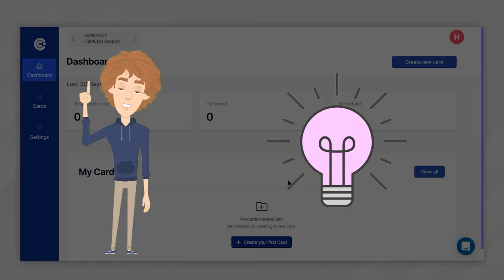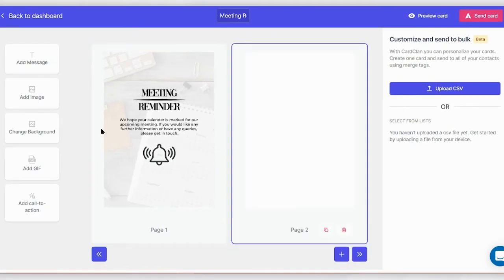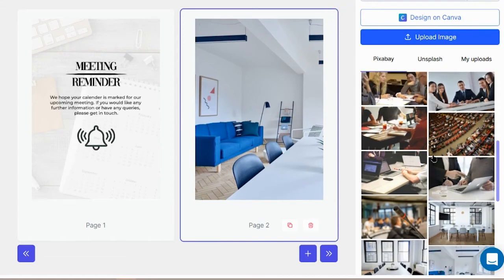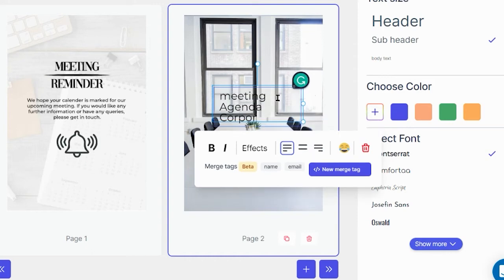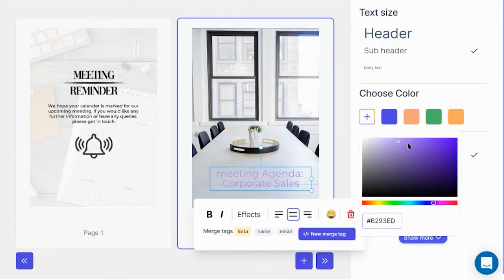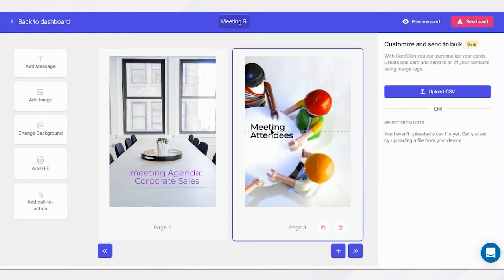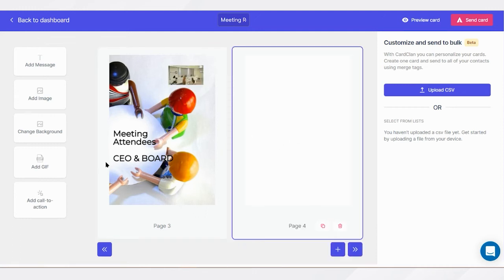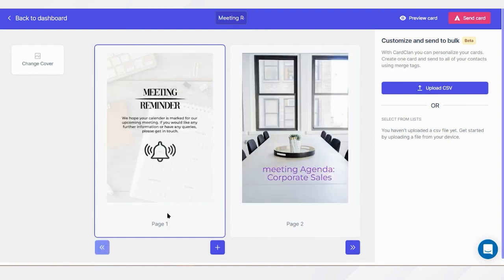How to use Cardclan editor | 1.00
In this video, I'll show you how to use the cardclan editor to make your own eCards. You can choose from a variety of templates and designs, or create your own from scratch!